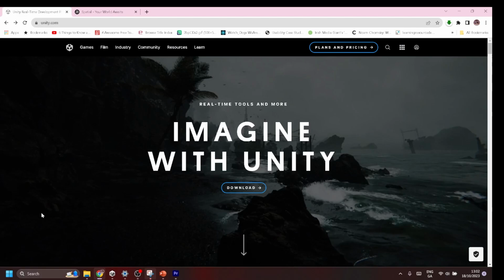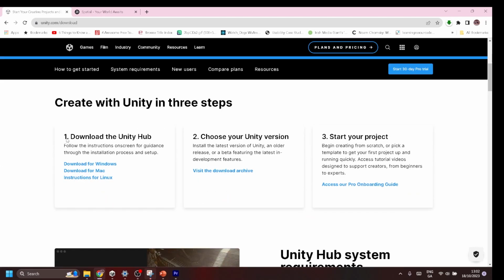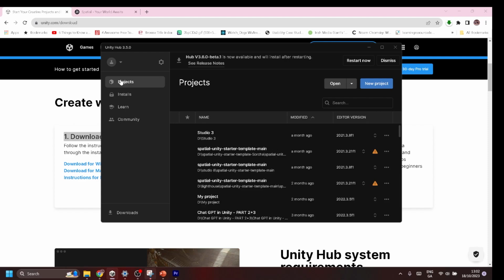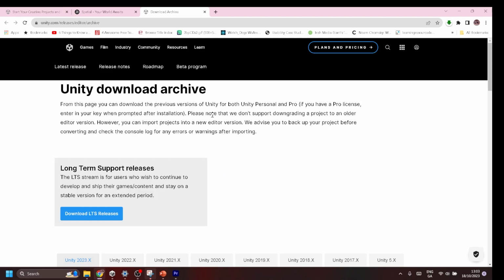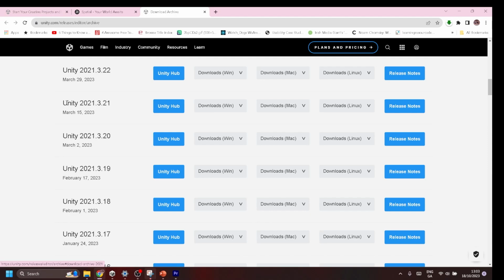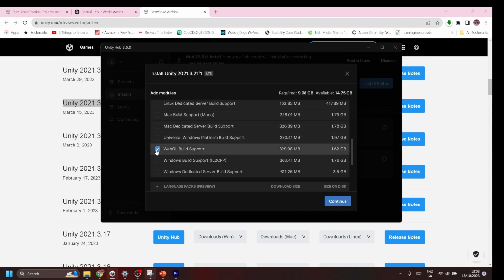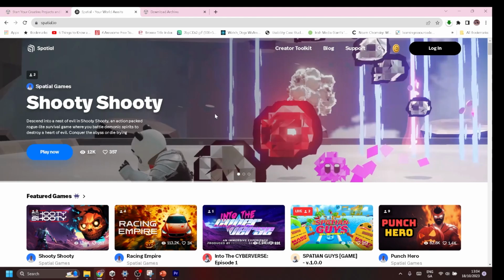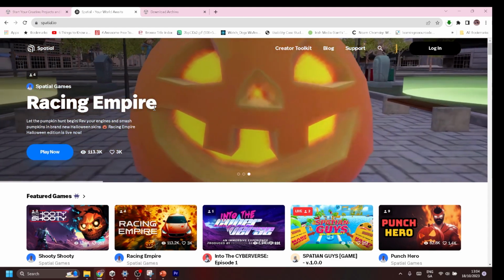Unity for Spatial